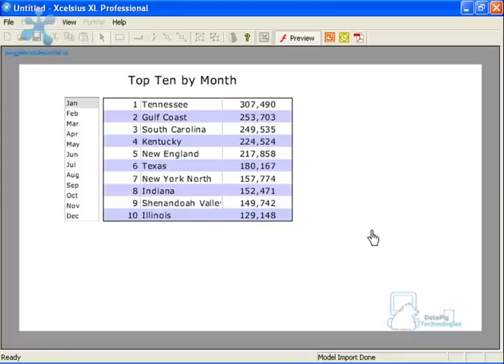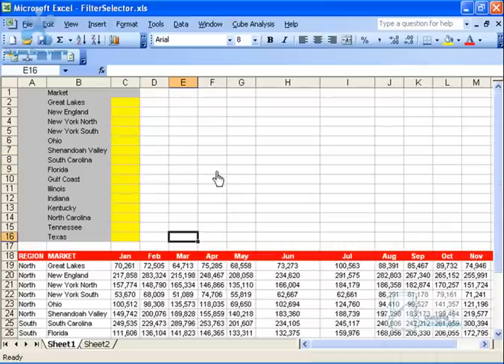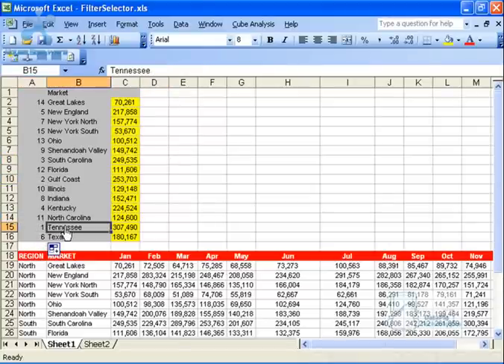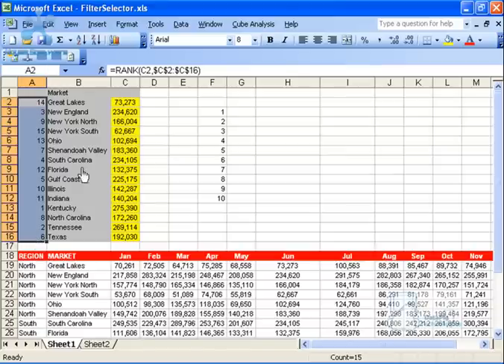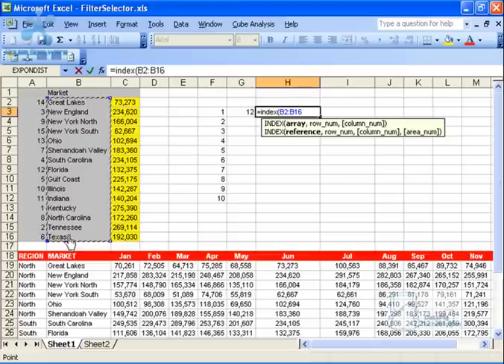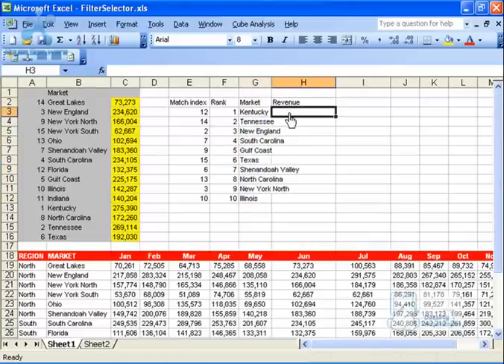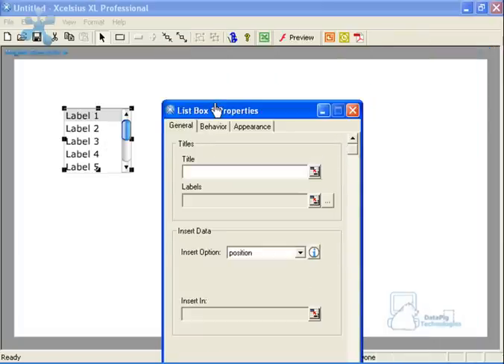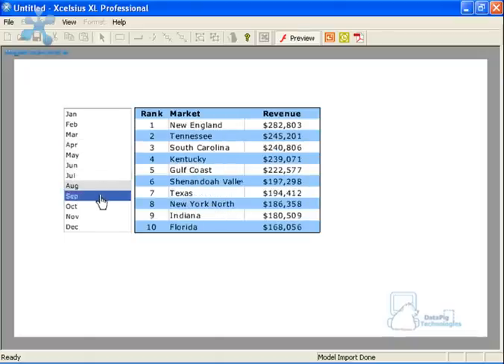Create a Top Ten Report in Xcelsius